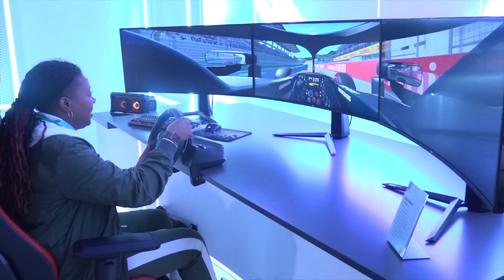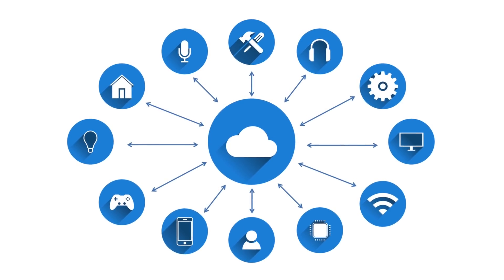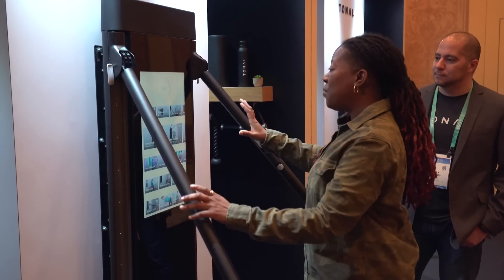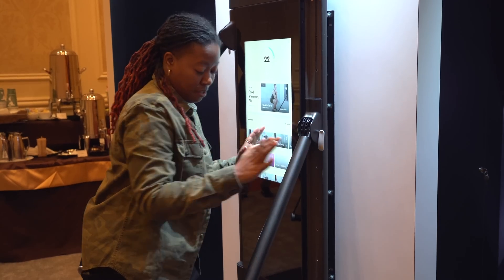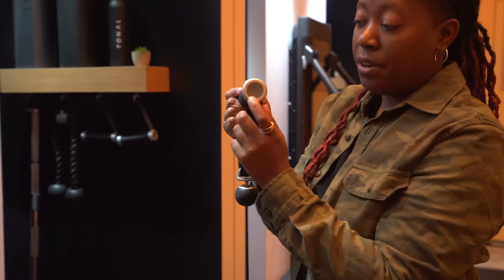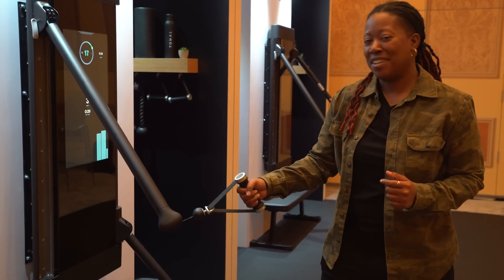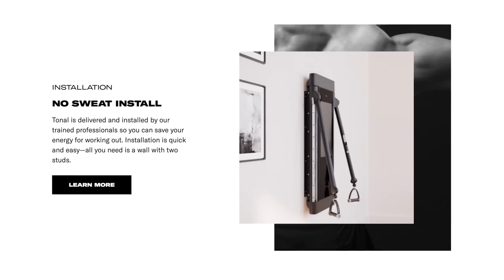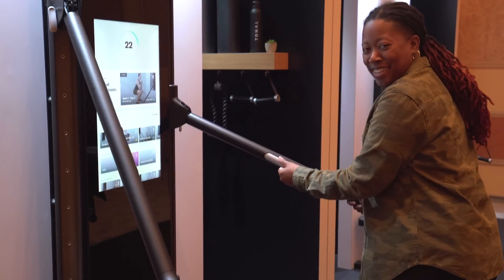A Smart Gym Mounted on Your Wall! - Tonal Review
Taking a look at this smart gym from Tonal at CES 2020! It mounts onto your wall to provide a full body work out and a personal trainer. With the help of ARM technology and artificial intelligence you get live unique personal training videos for each workout session. Check the video to find out what else it can do!

Big thank you to ARM for sponsoring this video and supporting the channel. All thoughts and opinions expressed are that of my own.

★ BEST AMAZON TECH DEALS:

★ PRODUCTS USED TO MAKE THIS VIDEO:
• Main Camera